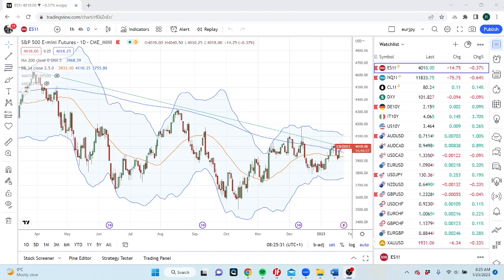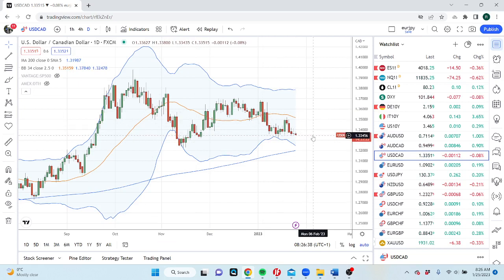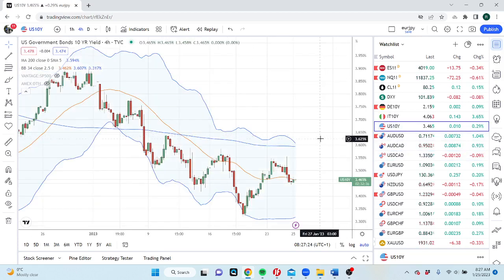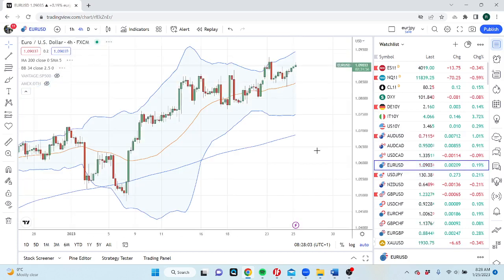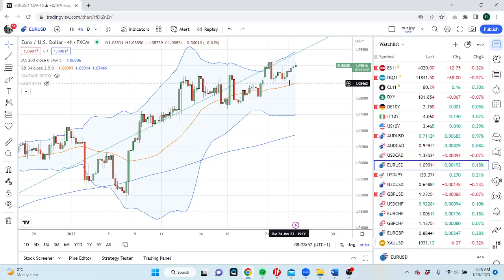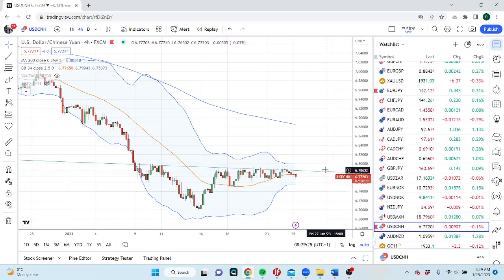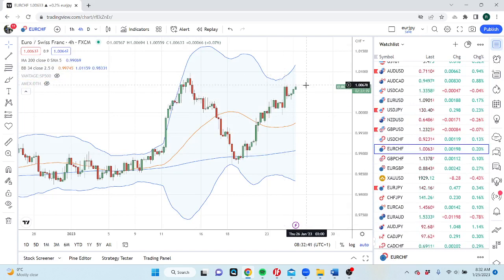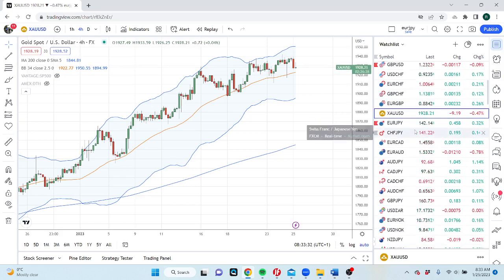FOREX & CRYPTO TRADING Jan 25tth an institutional view for individual traders from PrivateerFX